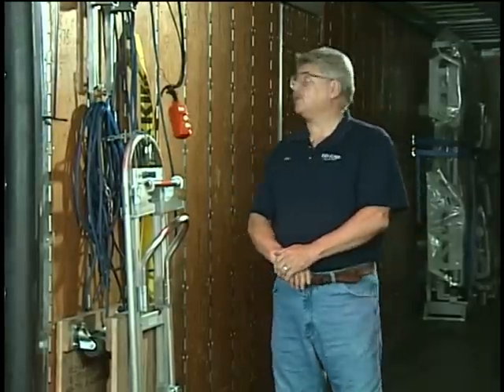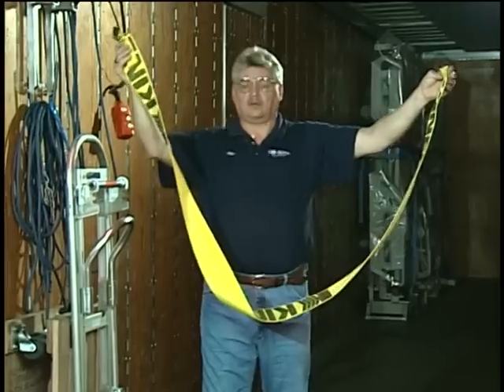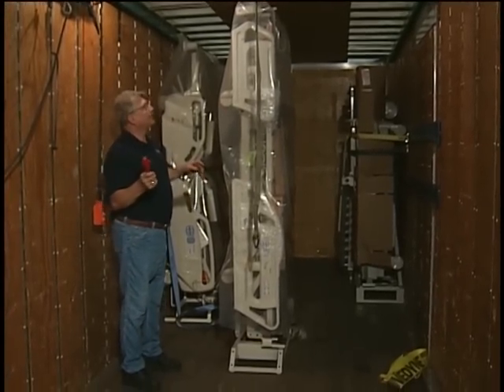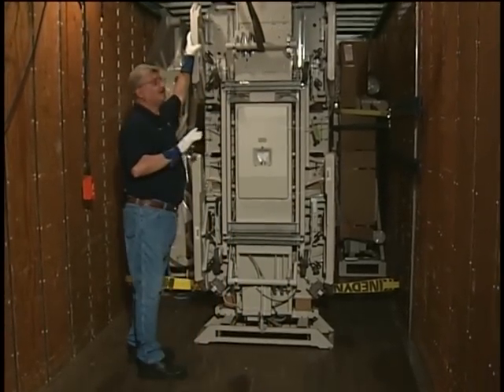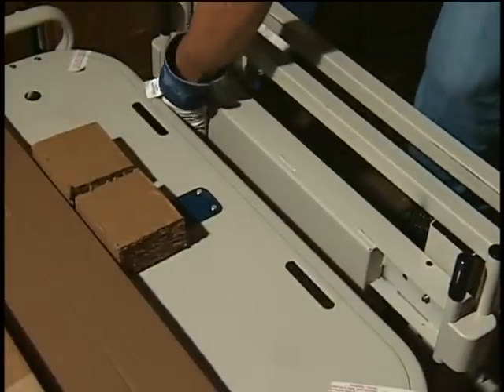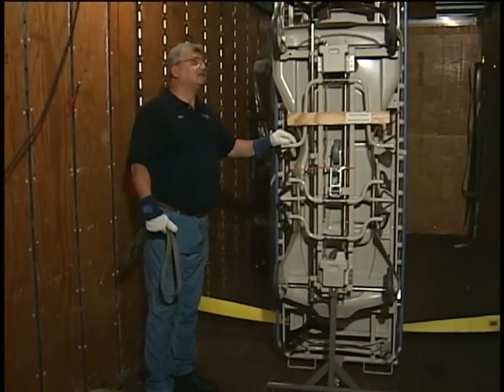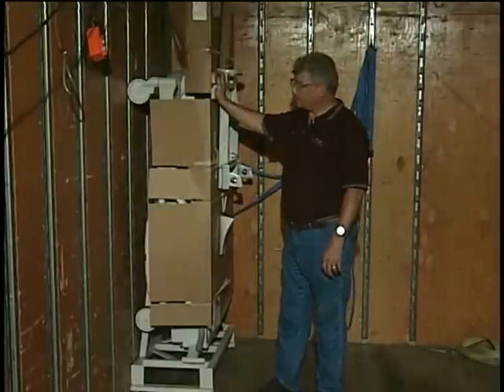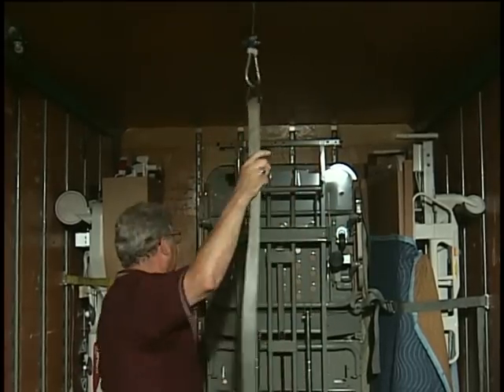Lower Beds, Stretchers Part 1